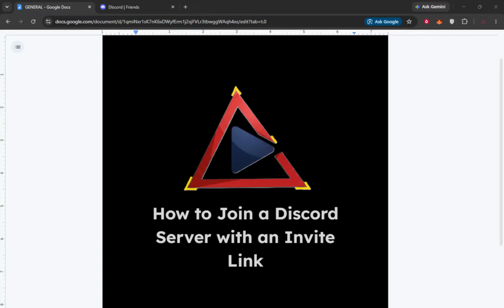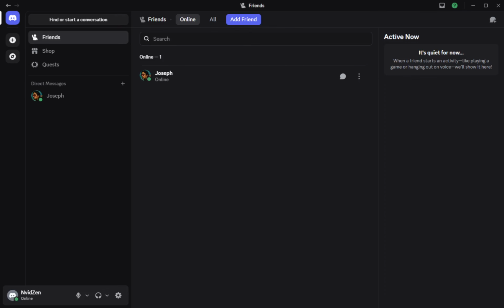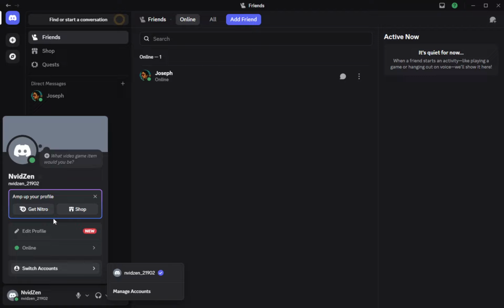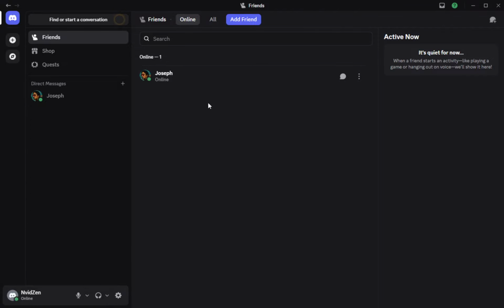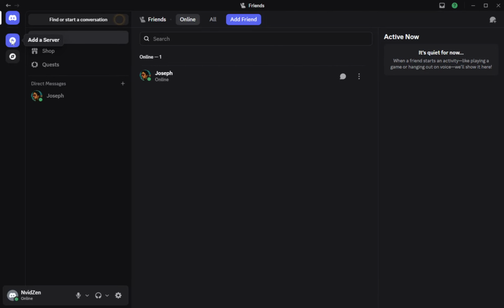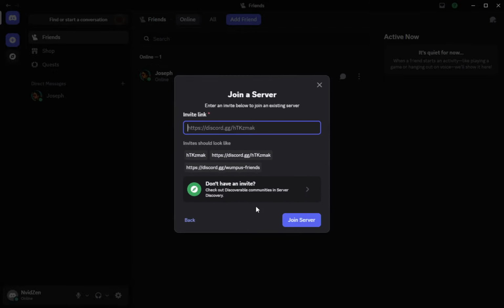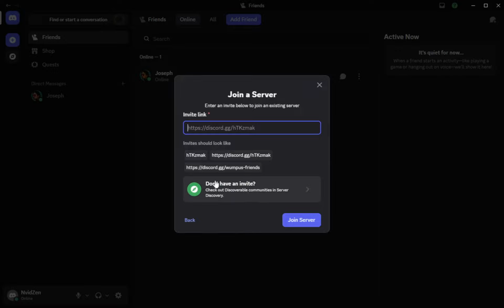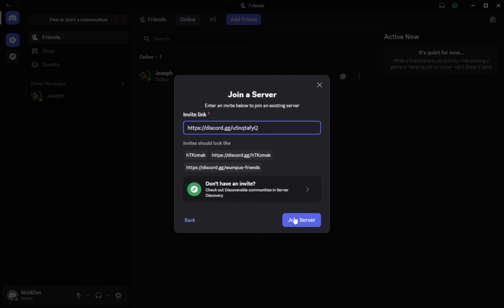How to Join a Discord Server with an Invite Link [2026 Full Guide]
How to Join a Discord Server with an Invite Link

Learn how to join a Discord server with an invite link on your desktop. This step-by-step guide will help you navigate the app effortlessly, ensuring you join your desired server without any hassle.

In this tutorial, you'll discover how to join a Discord server using an invite link on the desktop app. We’ll guide you through signing in, locating the Add a Server button, and pasting your invite link. You'll also learn about handling server rules or verification. Plus, if you've received an invite link via email or chat, we'll show you how to join directly from there.

⏱️ Chapters
0:00 Intro
0:13 Open Discord desktop app
0:34 Sign in to your account
0:57 Select Join a Server
1:12 Paste the invite link
1:31 Click Join Server
1:46 Complete rules screening
2:11 Click the invite link
2:35 Review joining methods